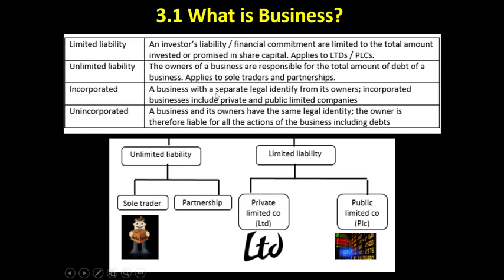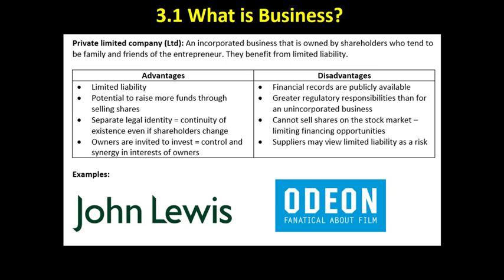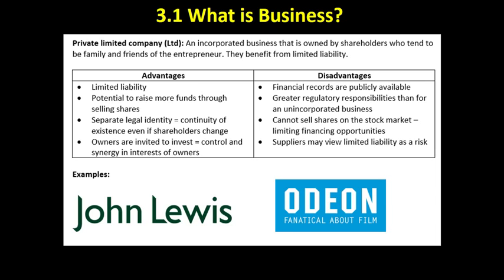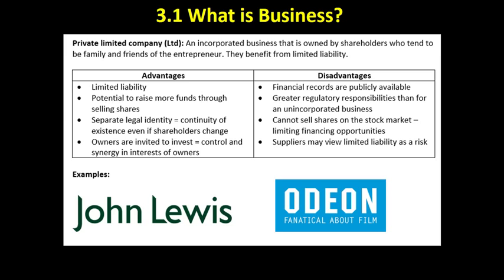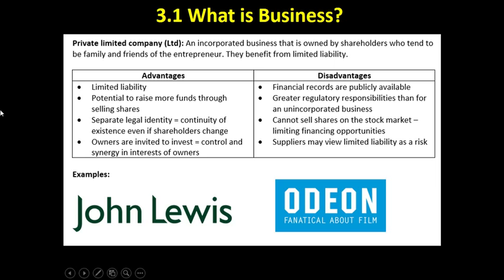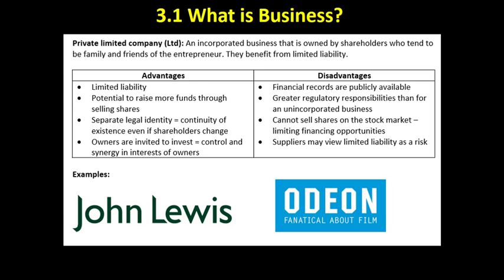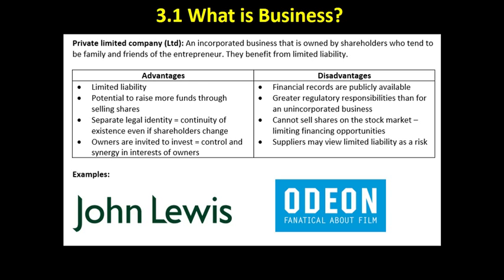3.1 9 Ltds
A video looking at the pros and cons of the Ltd ownership type.